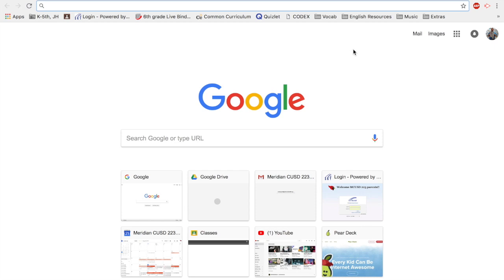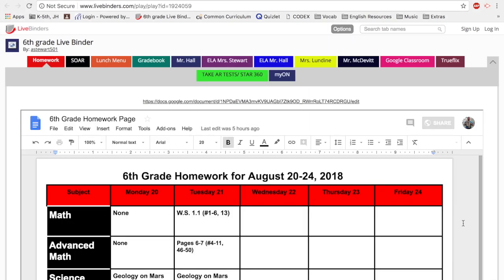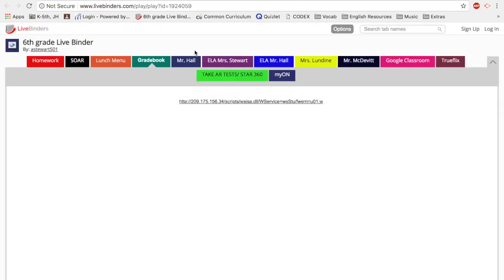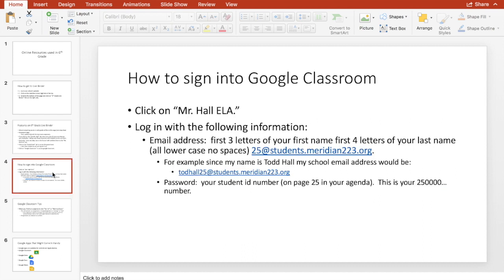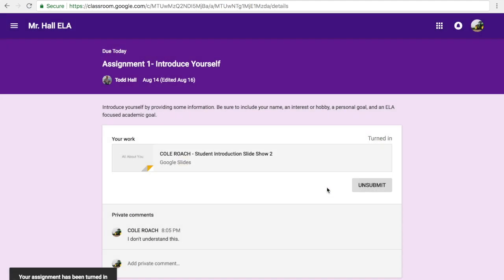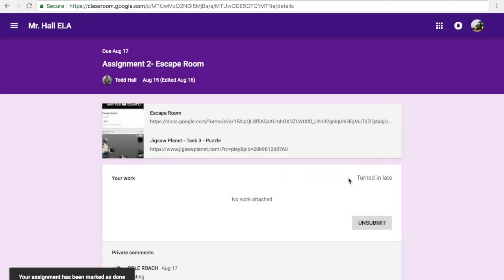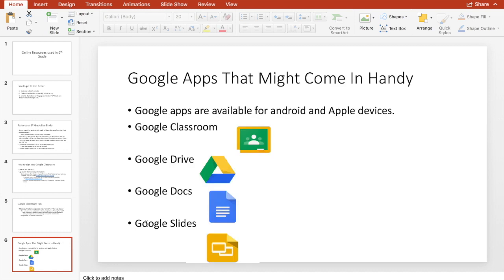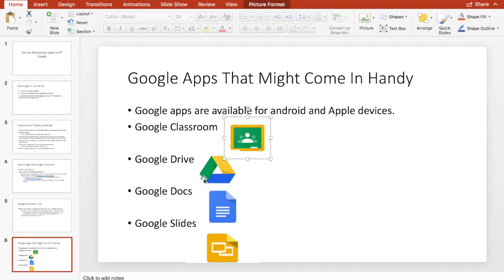6th Grade Online Resources